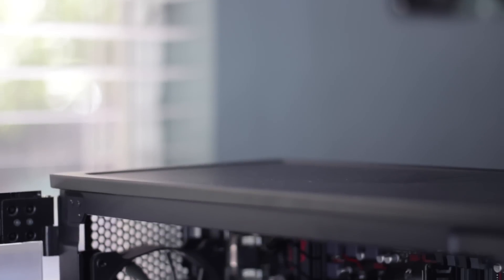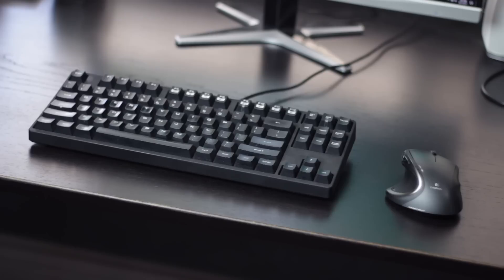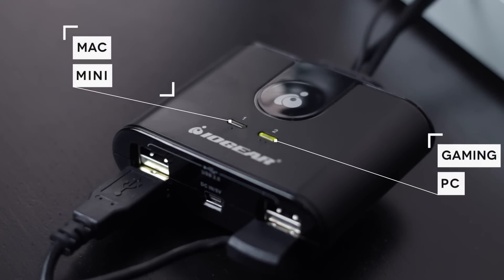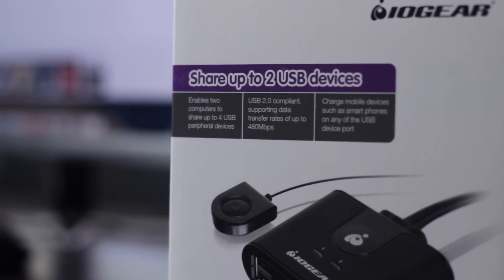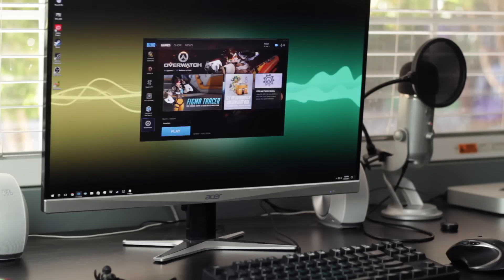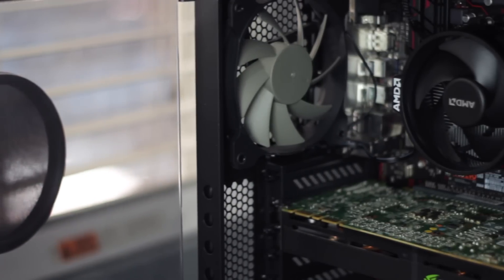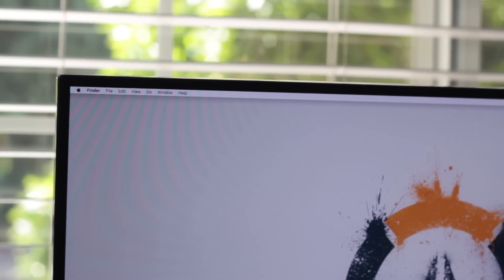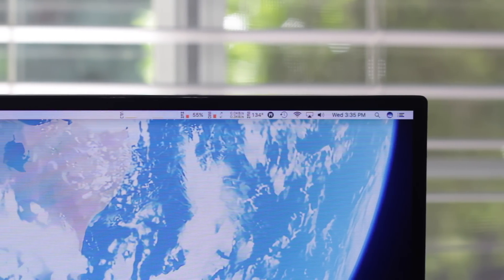How to Connect Two Computers to the same Keyboard, Mouse & Display!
Connecting two computers to the same peripherals can be challenging but with IOGEAR some of those headaches can go away. Although not perfect, it's a neat solution for those that want to enjoy both Operating systems.

Amazon (Helps support channel)
►IOGear USB Switcher